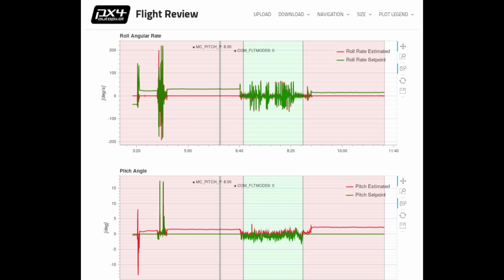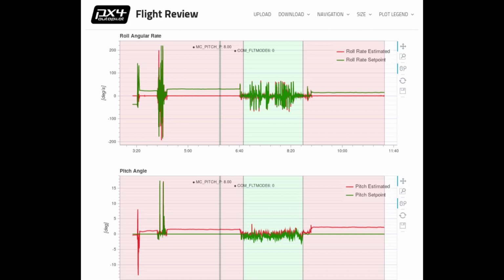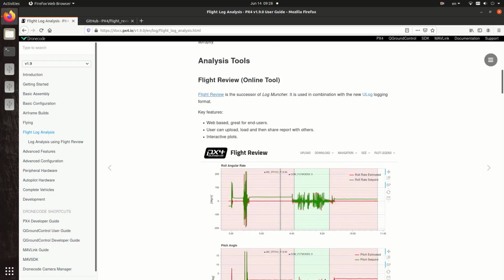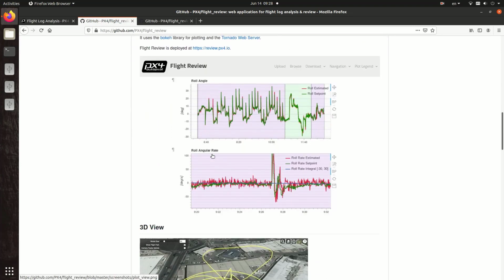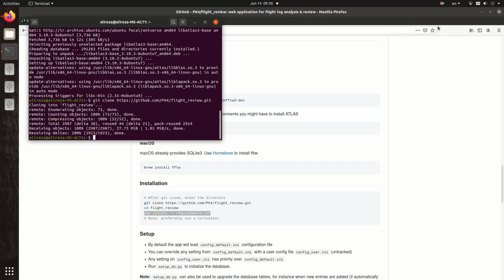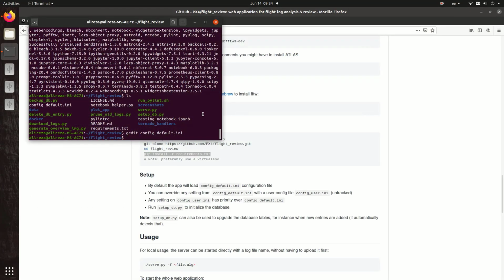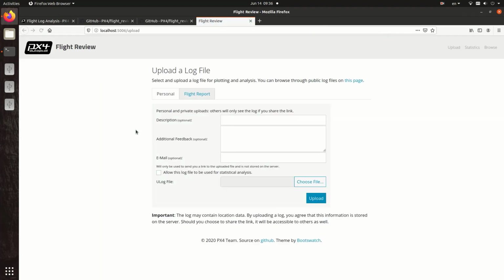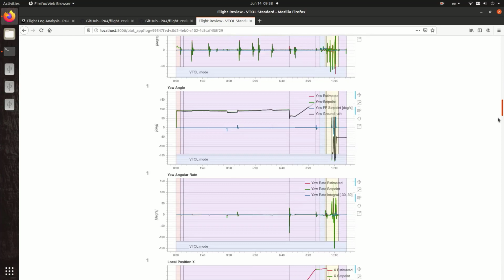Offline Build PX4 Flight Review Analysis Tool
In this quick tutorial I will show you how to build PX4 Flight Review Analysis Tool on your own computer so you dont need to upload your logs online.
Useful Links:
Online Version of PX4 Flight Review: